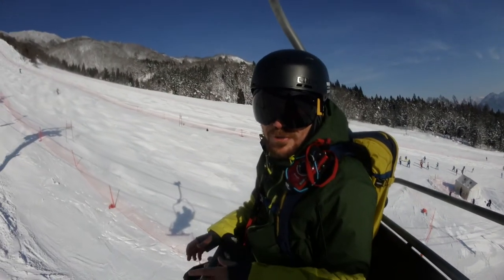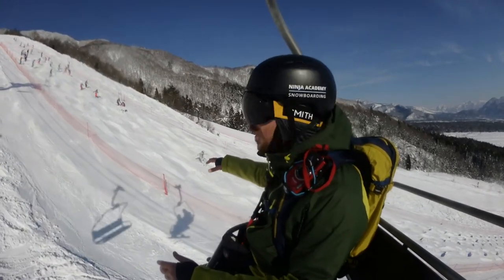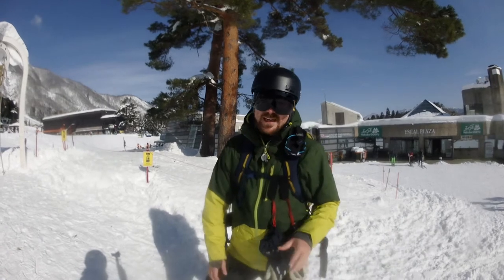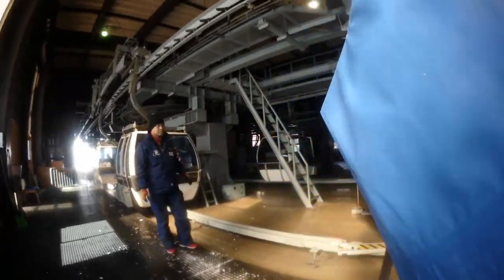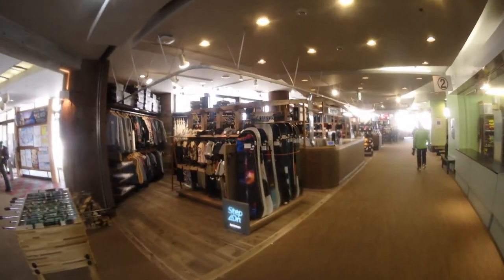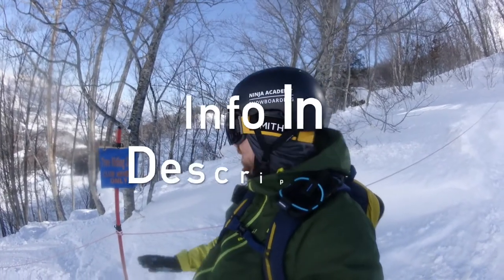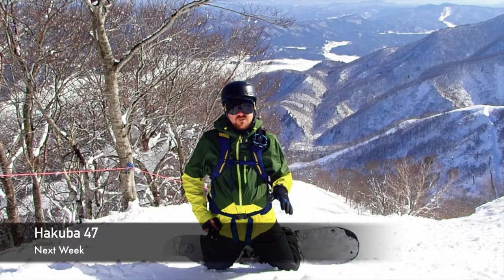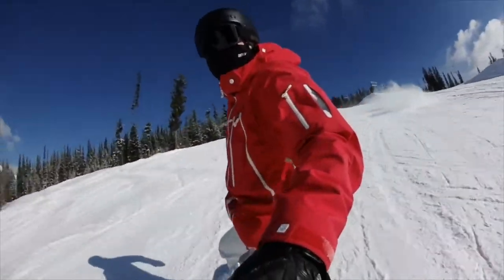Hakuba Goryu Ski Resort Review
Hakuba Goryu is one of ten resorts covered on the Hakuba Valley Pass. Linked to Hakuba 47 and accessible by the free shuttle buses Goryu should definitely be a resort on your Hakuba hit list.

Goryu has some great pistes terrain and access to some fantastic tree skiing. However, if you want to access the trees at linked resort Hakuba 47 you will need to register at the 47 ski school and attend a short safety lecture.

Goryu offers 18 courses and has 14 lifts, some high-speed quads, and others older, slower chairs. Goryu also has lots to offer as a family destination as it has a run to suit the whole family.

Or